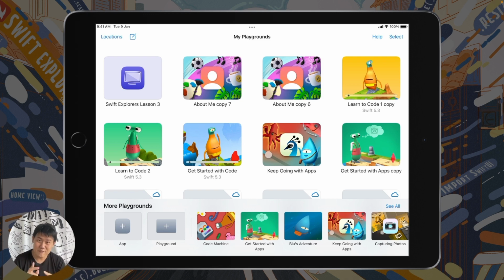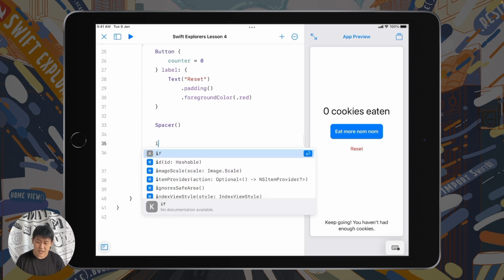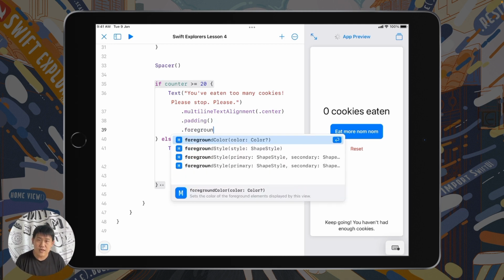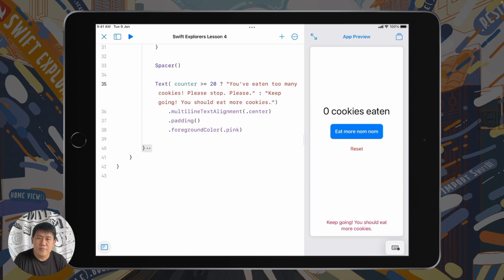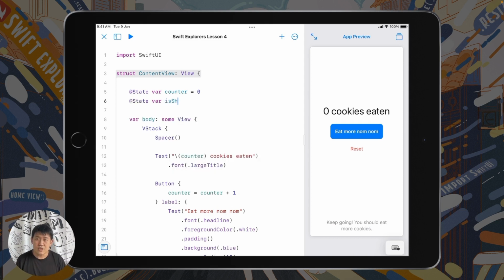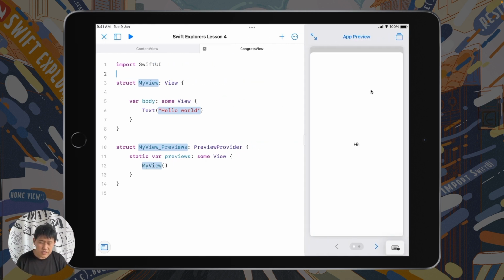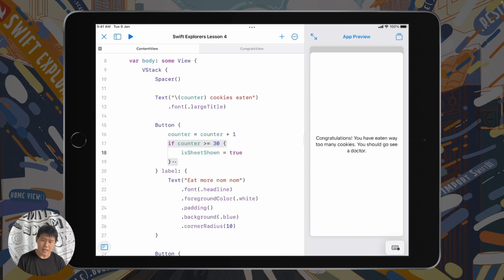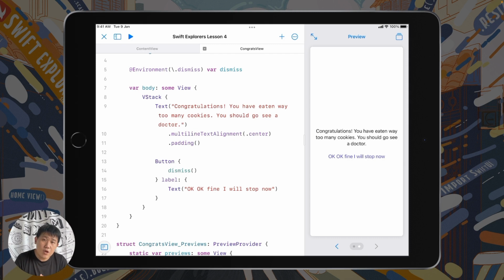Swift Explorers Phase 3 - Lesson 4